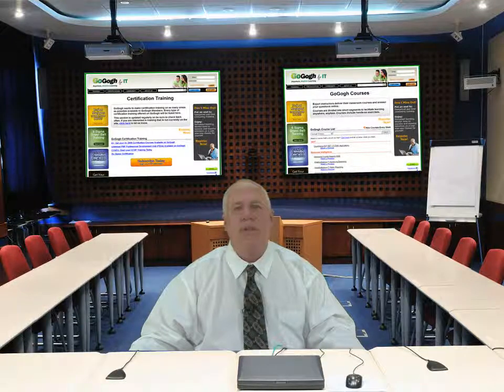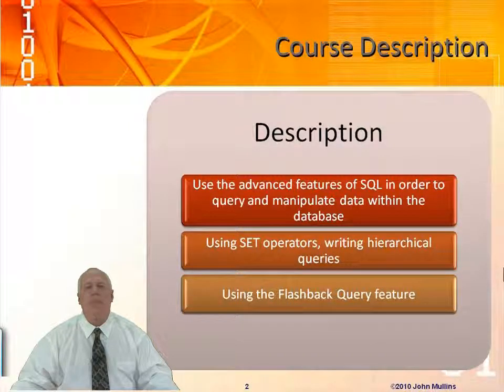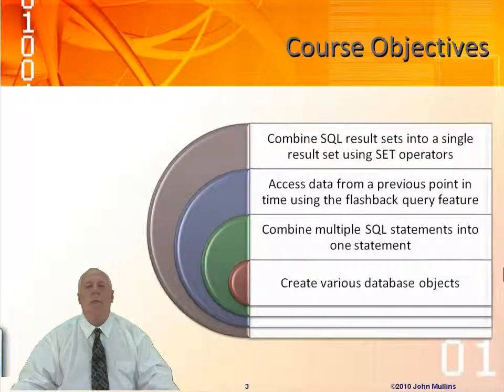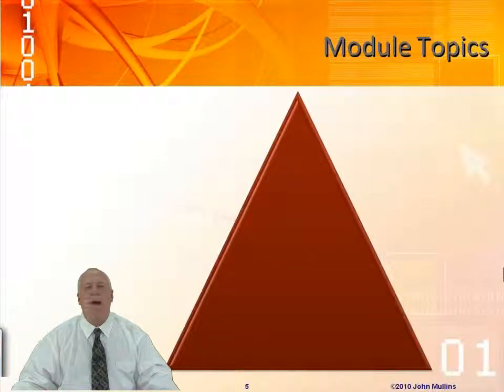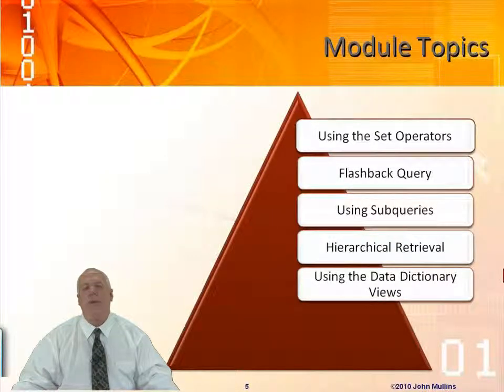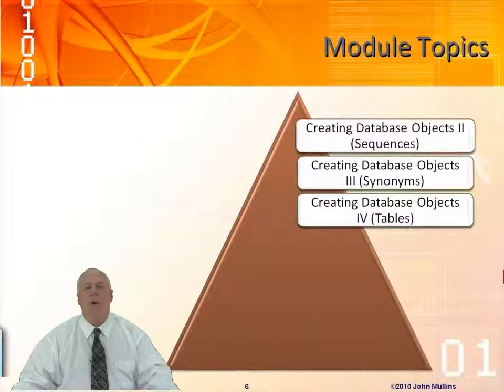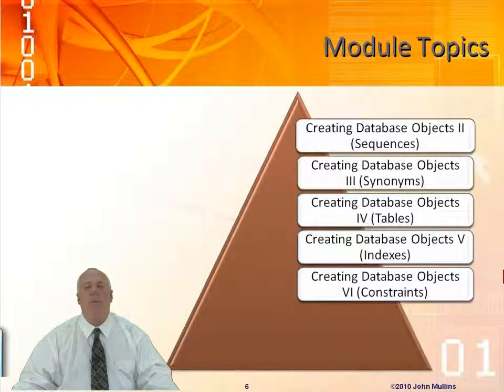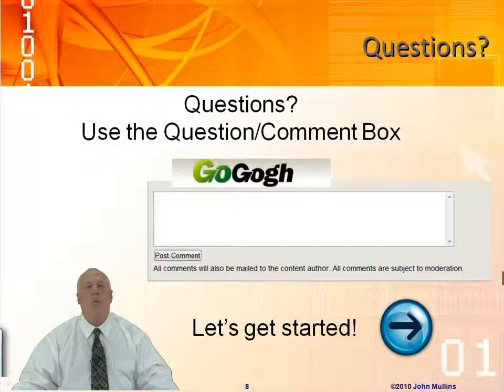Learn about Oracle 10g/11g: Advanced SQL from GogoTraining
In this Oracle 10g/11g: Advanced SQL online training course, you will learn how to use the advanced features of SQL in order to query and manipulate data within the database. Advanced querying and reporting techniques including using SET operators, writing hierarchical queries and using the Flashback Query feature are explained. This Oracle training covers Schema objects such as Tables, Indexes and Constraints in detail.

In order to take this course you need to have taken Oracle 10g/11g: Introduction to SQL and have experience in writing Oracle SQL statements.